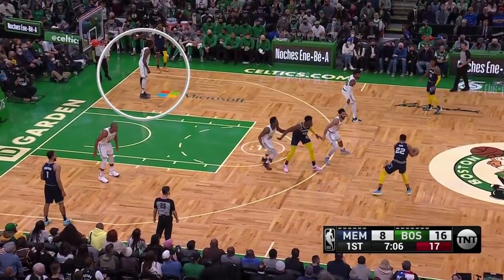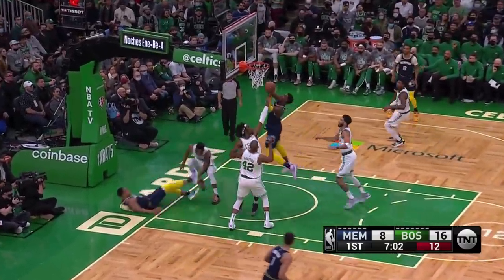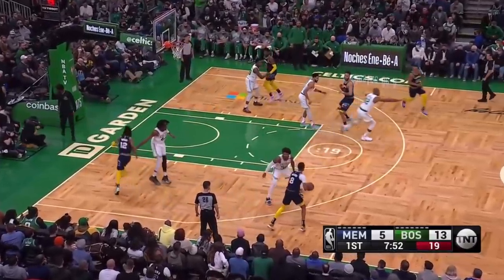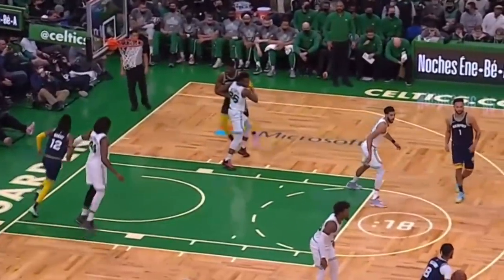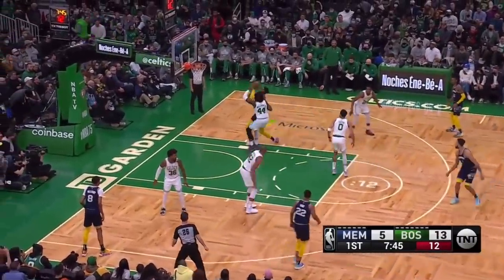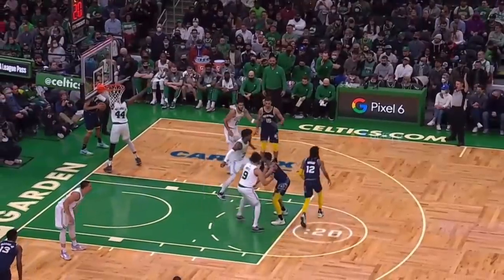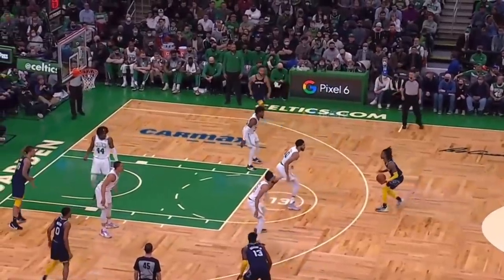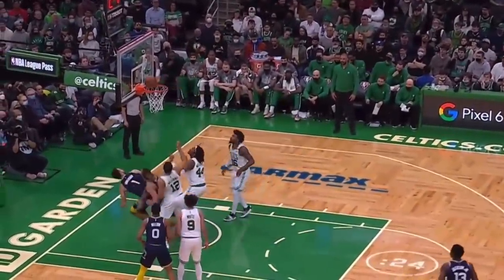How Jayson Tatum and the Celtics have stormed the league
The Celtics are now the 2nd-best defense in the league, and Jayson Tatum and the Celtics have soared up the standings, with an 11-point margin of victory since Dec. 30. This detailed film room study of the Celtics looks at Coach Ime Udoka's defensive scheme, Boston's heavy switching, Marcus Smart's key move to point and how Tatum is key on offense and defense.